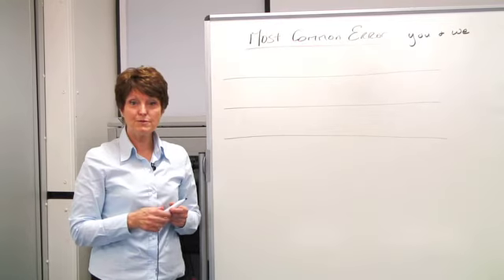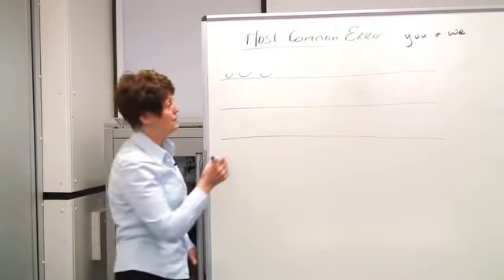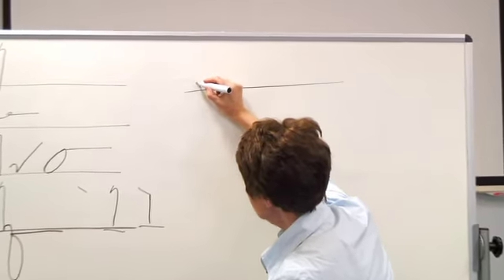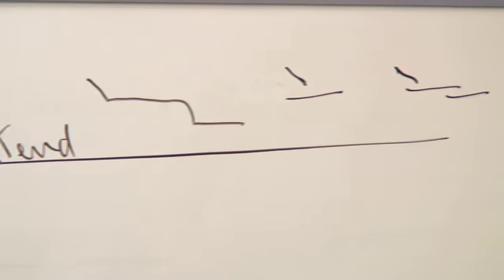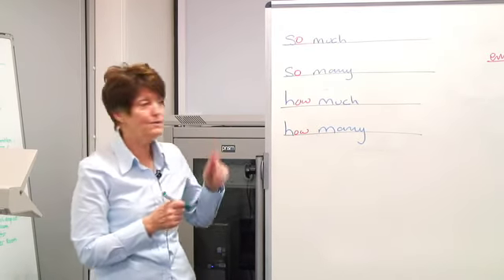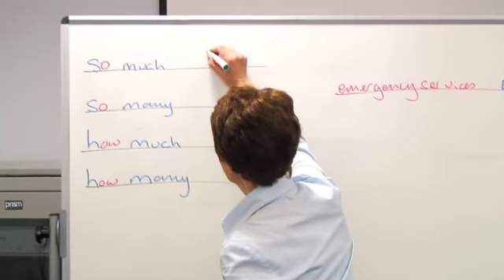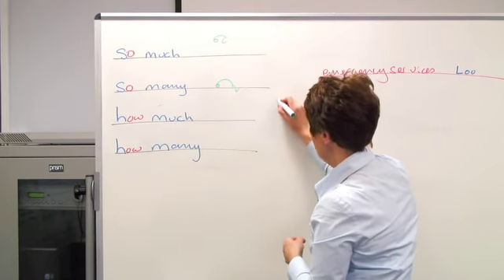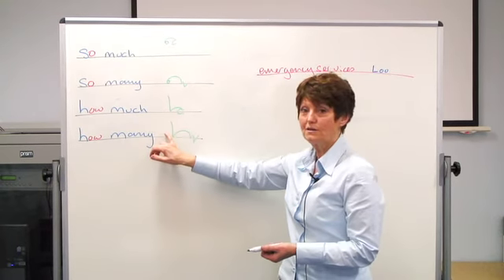Shorthand Sue Teaches Teeline #6 - advanced tips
Learn shorthand as part of our NCTJ-accredited degrees in Journalism, whether you're looking to study an undergraduate or postgraduate degree at the Liverpool School of Art and Creative Industries.

Sue recommends 'Teeline Gold Standard for Journalists' by Marie Cartwright